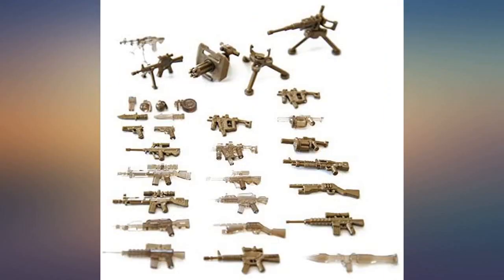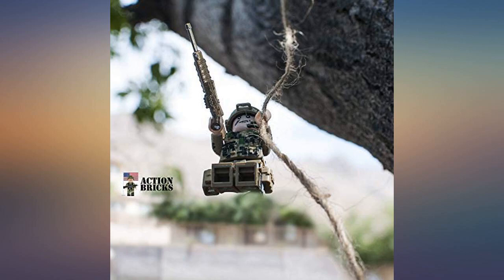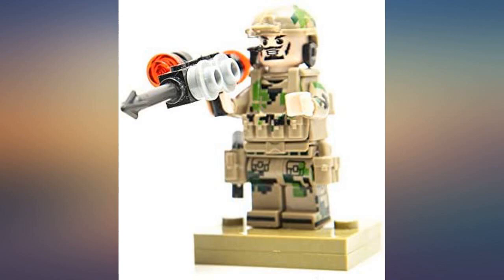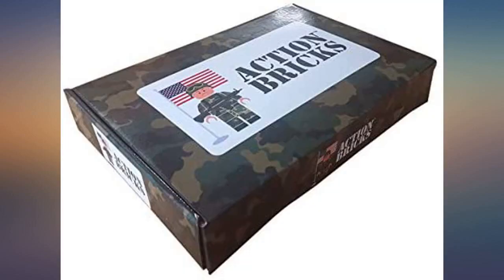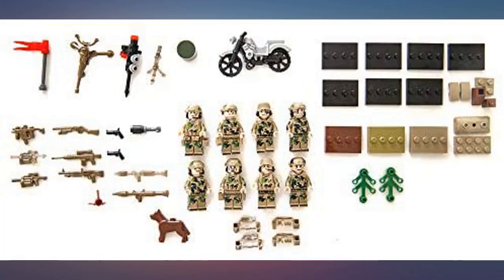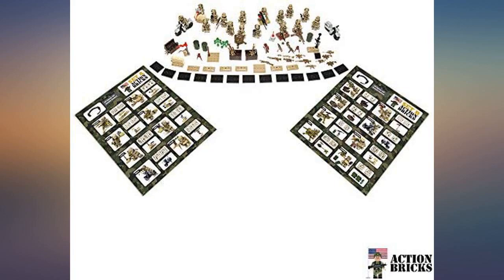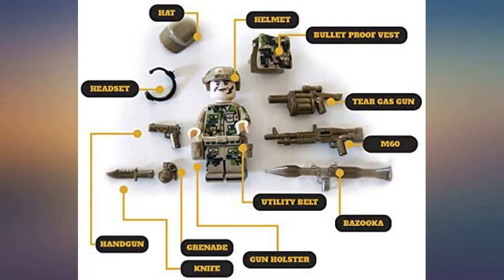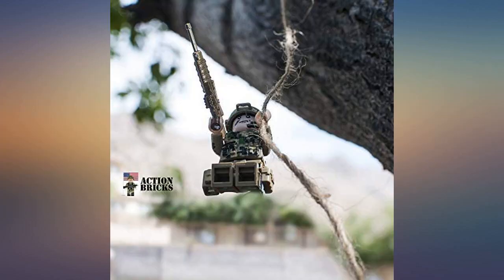Action Bricks Military Army Minifigures Armors and Weapon Accessories | Special review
Main Features:
by entering your model number.. Amazing Value for 16 Unique Special Forces Army Men Minifigures. Action Bricks Military Army Minifigures Armors and Weapon Accessories. Each Army Men MiniFigure toy comes with their own unique artillery of gun, knives and other plastic weapons. Lots of Extra military plastic weapons and accessories not limited but including motorcycles, grenades, watch dog, Machine gun and many others. Each Army Men Minifigure toy has their own headset, Utility Vest and Belt, Helmet and Holster